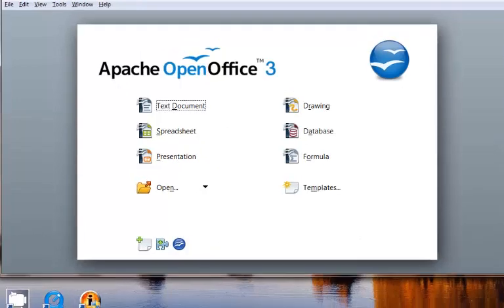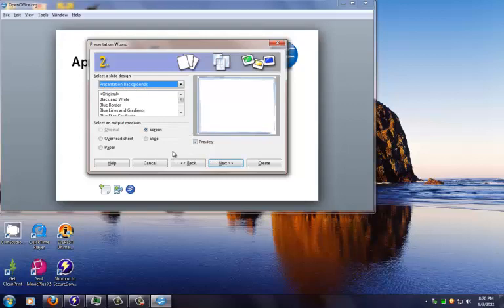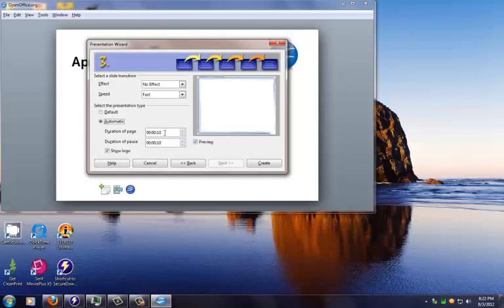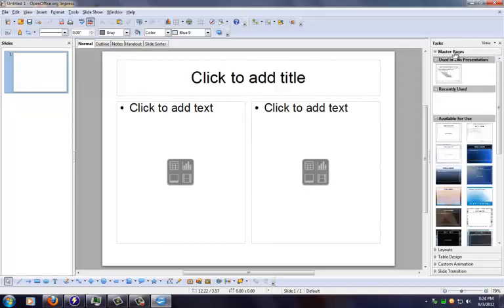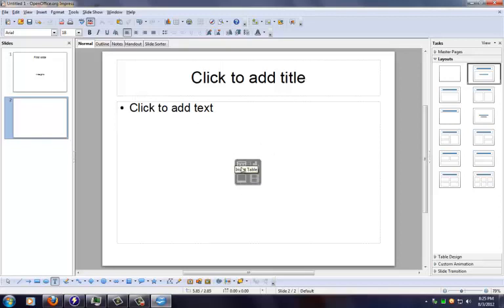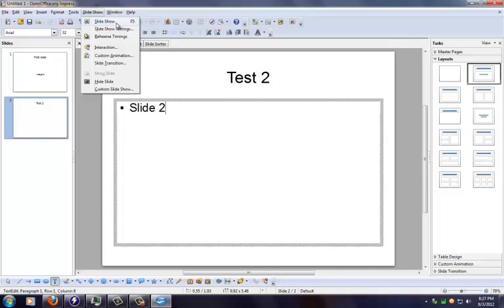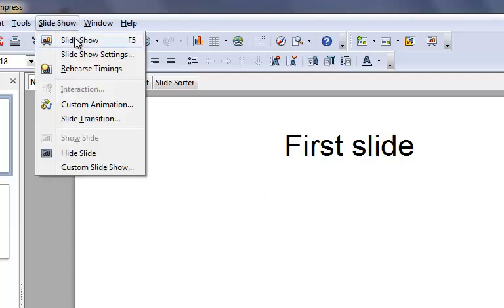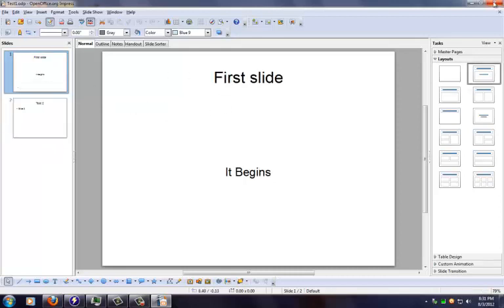Open Office Presentation